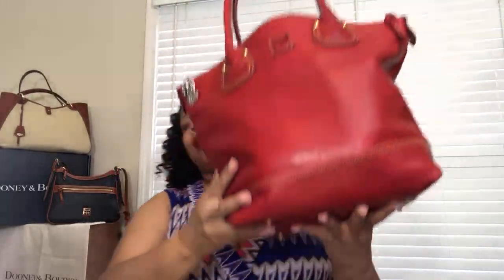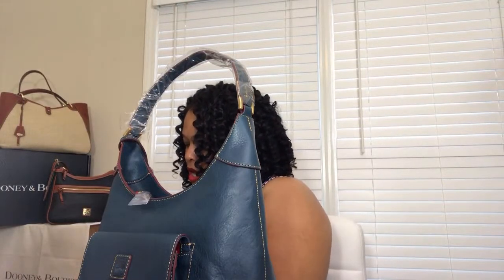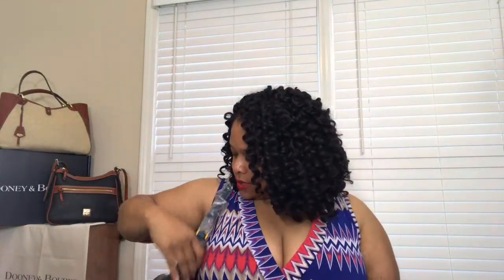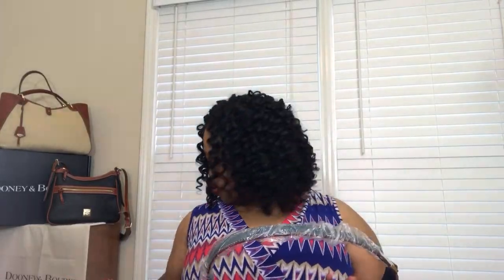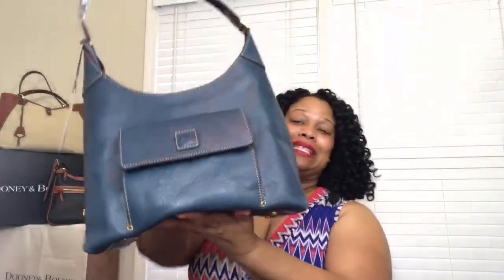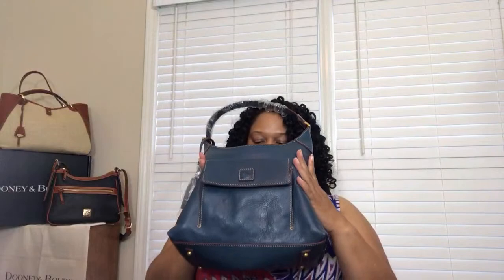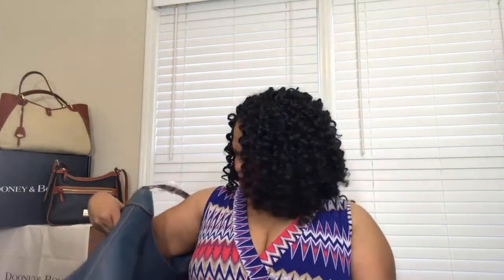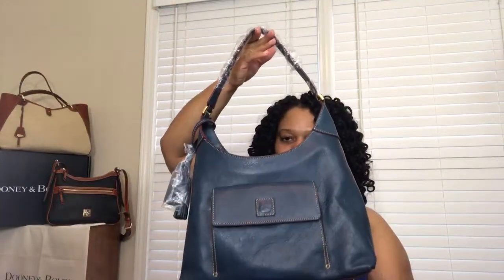Feed Your Addiction | Florentine Hobo in Denim + Update on Florentine Tulip Shopper after the 🌧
Money Saving Offers and Social Media Below!

1)  Hate grocery shopping as much as I do?  Check out Instacart: 1 hour grocery delivery! Here's $10 worth of free groceries:

2) Make sure you're making your online purchases via eBates! Get Paid to Shop! Use Ebates!!

3) GET THE BOX: Brown Sugar Subscription Box $5 Off

4) A​ ​surprise​ ​subscription​ ​of​ ​three​ ​pairs​ ​of​ ​quality​ ​undies
delivered​ ​to​ ​your​ ​door.​ ​It’s​ ​like​ ​Christmas​ ​every​ ​month!

5) You should try DoorDash, it's an awesome food delivery service. Get $10.00 off your next order when you sign up with this

8) Twitter: @DooneyAddict615